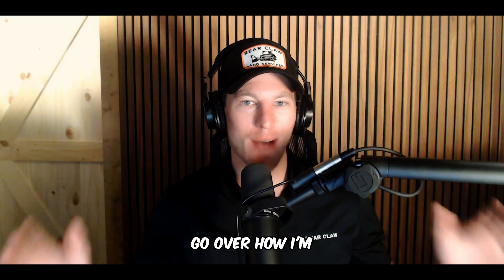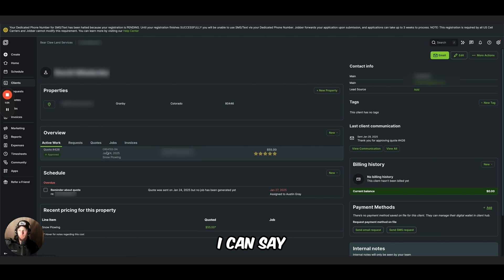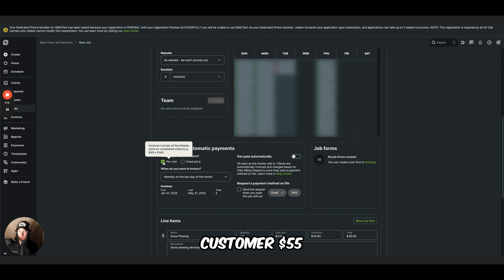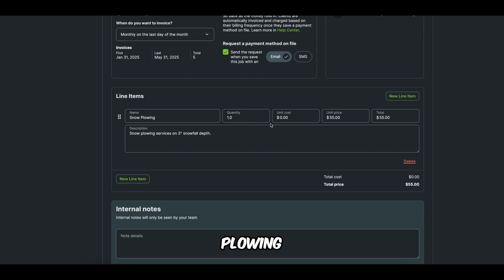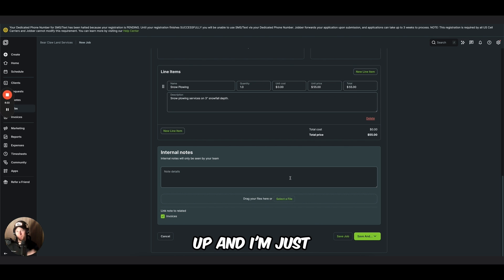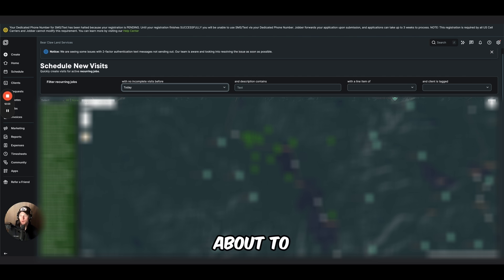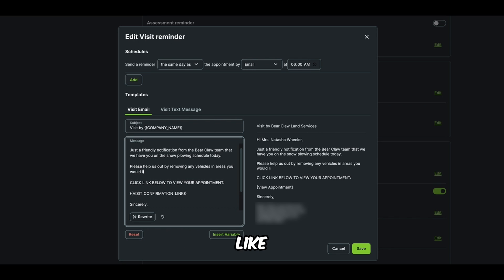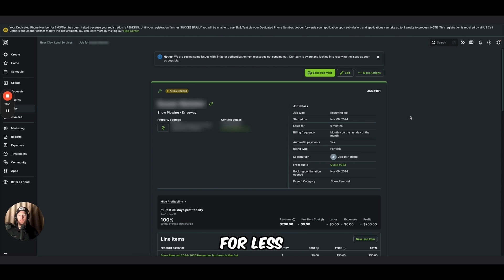HOW TO OPTIMIZE JOBBER FOR SNOW PLOWING BUSINESS | SNOW REMOVAL AUTO PAY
In this week’s episode, I break down how I use Jobber to streamline the back-office operations of my snow removal business, cutting out hours of admin work every week.

If you're still manually tracking visits, chasing payments, and dealing with messy invoicing, this episode will show you how to automate your workflow, reduce headaches, and get paid faster.

💰Join our Free OWNR OPS Skool Community to grow your local service biz

Here’s what was covered:
 ✅ How to set up a customer in Jobber and automate invoicing for snow plowing.
 ✅ The best way to track visits and bill customers accurately without manual follow-ups.
 ✅ Why automatic payments eliminate cash flow issues and unpaid invoices.
 ✅ How to notify customers before plow day and improve communication.
 ✅ Why investing in software saves time, increases efficiency, and allows you to scale.

If you run a local service business, this episode is packed with practical strategies to help you systematize your operations and focus on growing instead of getting stuck in admin work.

Enjoying the podcast? Leave us a 5-star review on Apple or Spotify! Watching on YouTube?

📈Home Service Software: Jobber is the all-in-one business management software for service businesses.

🚀Local SEO: Stryker Digital helps service businesses rank high on Google Search Results

✉️Weekly Newsletter: Want to get the most actionable tips from this episode?